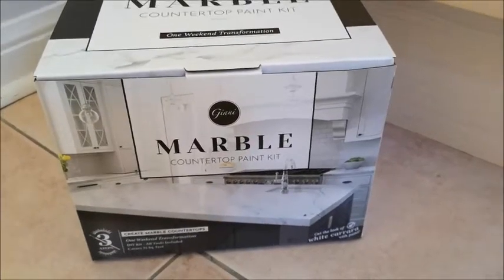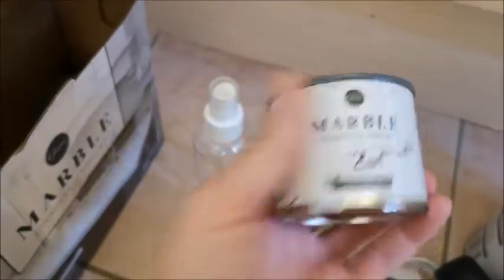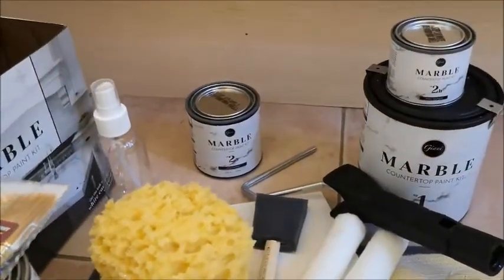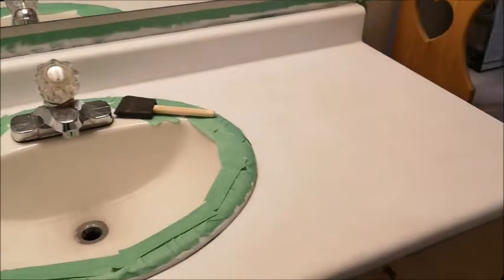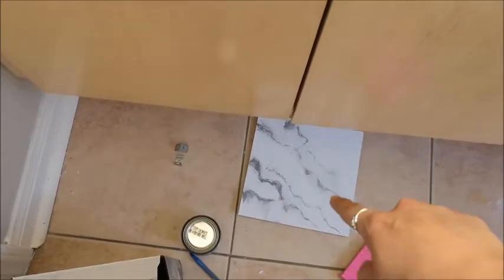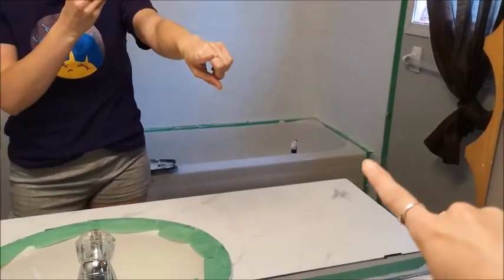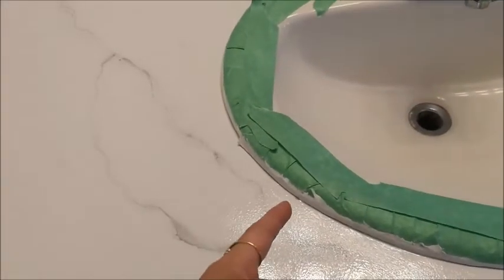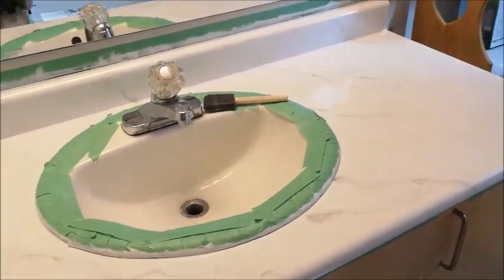DIY Marble Countertops - Giani Marble Paint Kit Review - Bathroom Makeover Series Pt 2